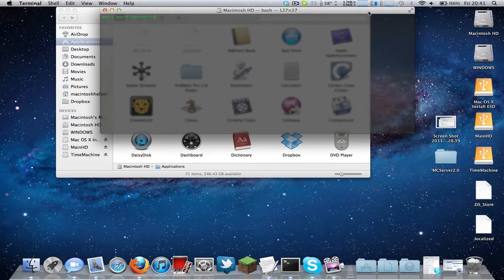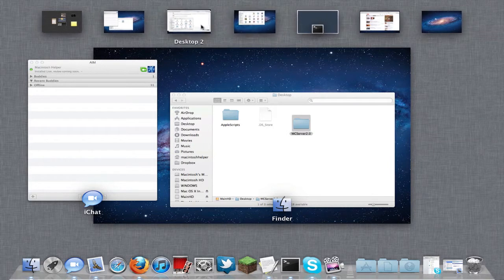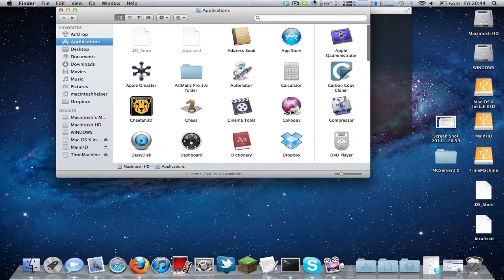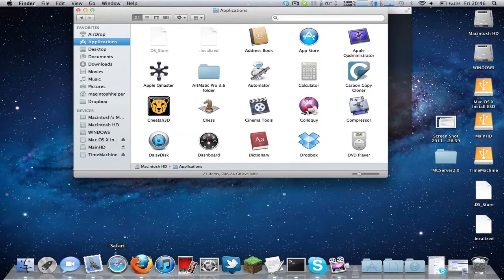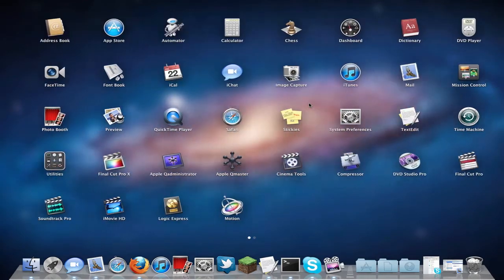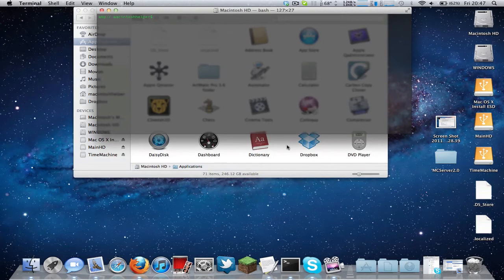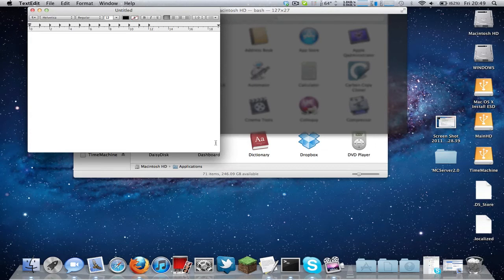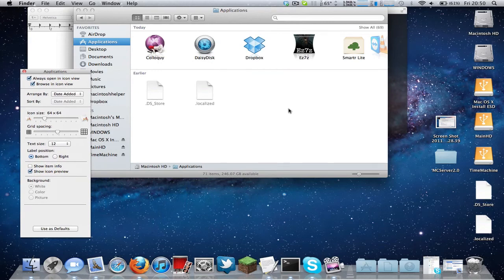Mac OS X Lion review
This is my second Mac OS X Lion review. I've used Lion for a week or two and in this video I show some of the main changes and features.